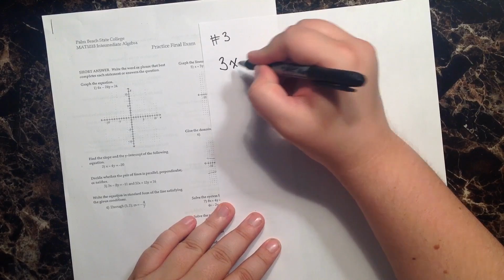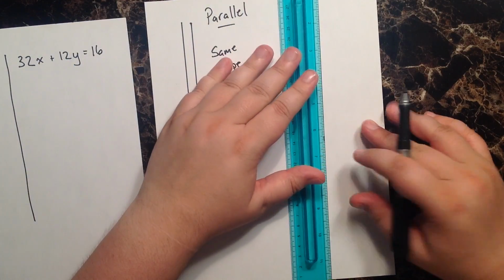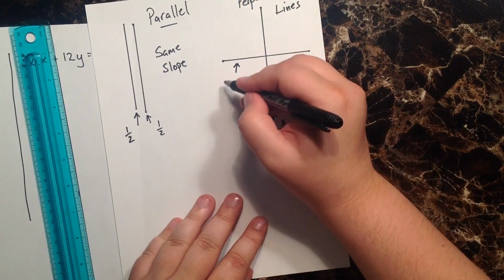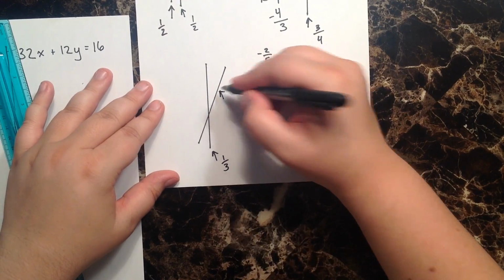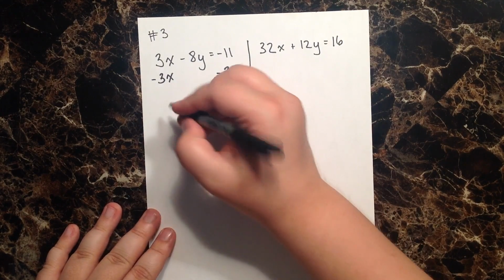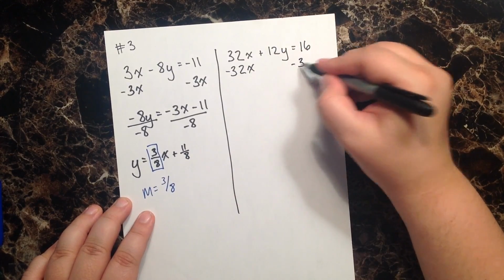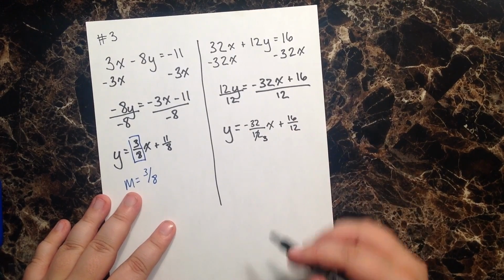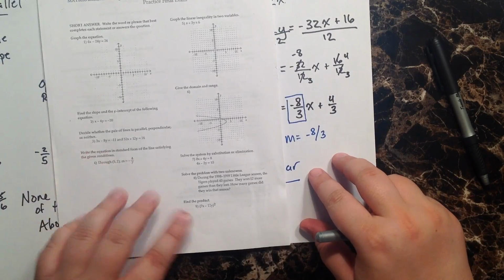Final Exam Review Series: Question #3, Determine if Lines are Parallel/Perpendicular/Neither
PBSC SI Leader Joe Brownlee is back!  This time he's working out Question #3 of the MAT1033 final exam, which asks us to determine whether two given lines are parallel, perpendicular, or neither.  Be sure to watch in 1080p HD!